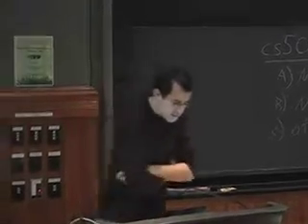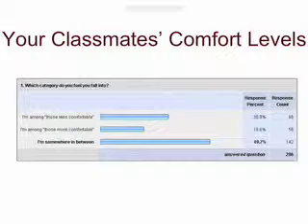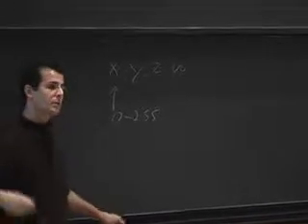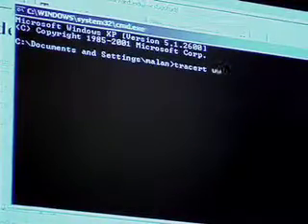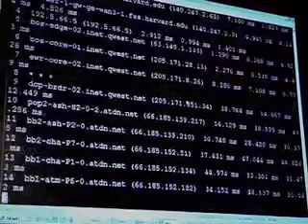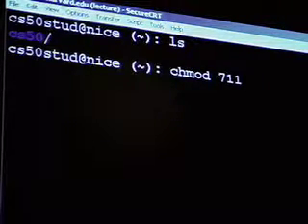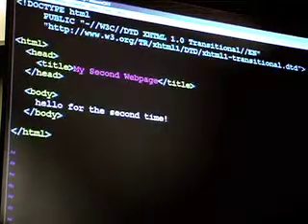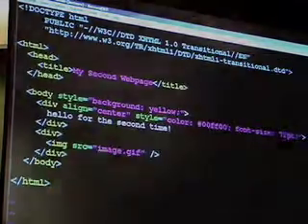Week 10: Monday - CS50 2007 - Harvard University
TCP/IP. HTTP. XHTML. PHP. SQL.